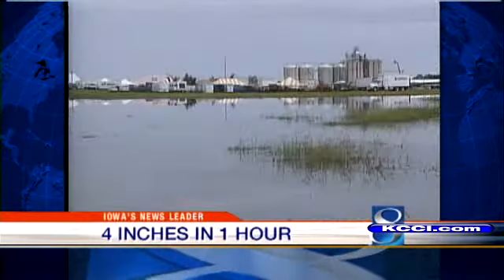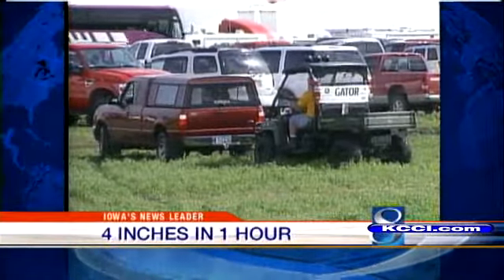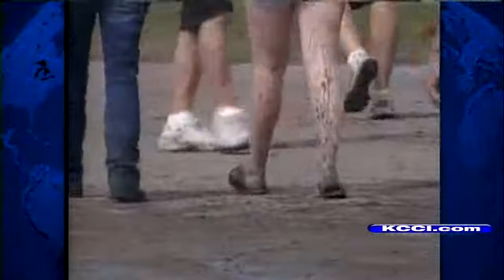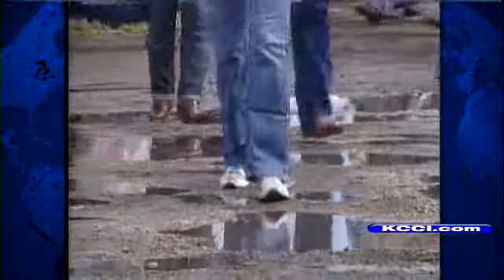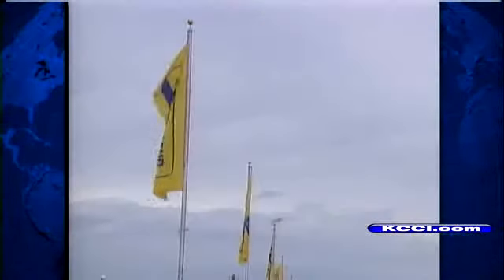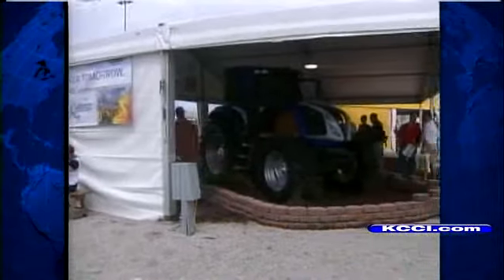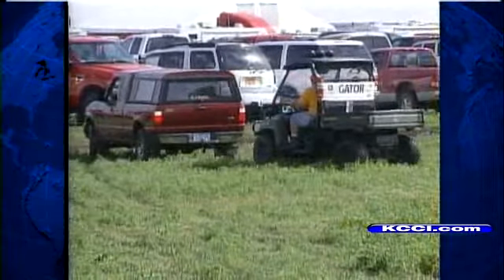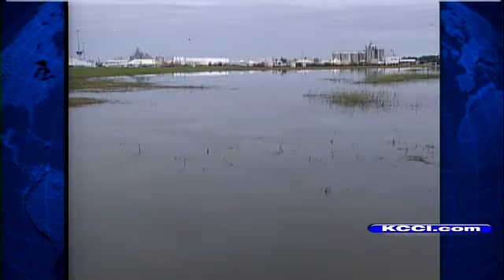Mud Forces Functional Fashion At Farm Show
KCCI-TV's Angie Hunt reports.